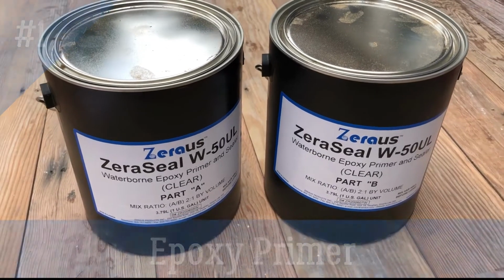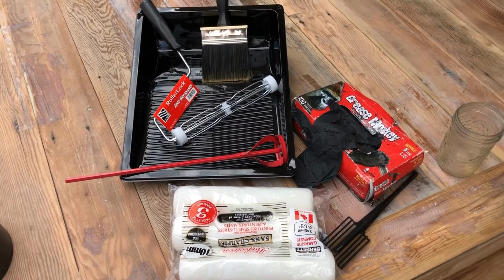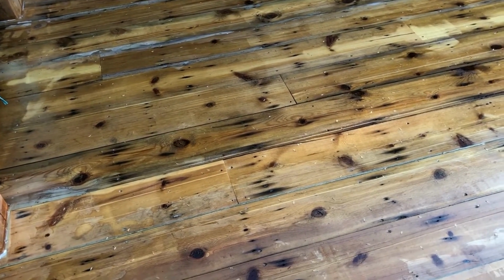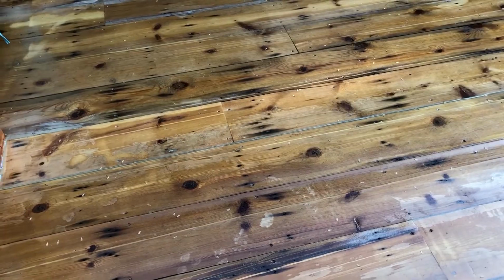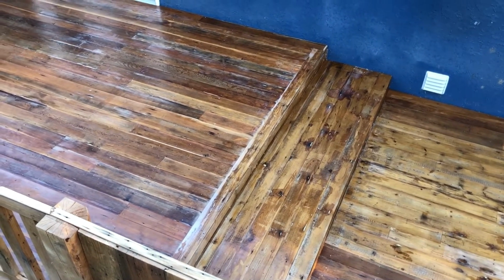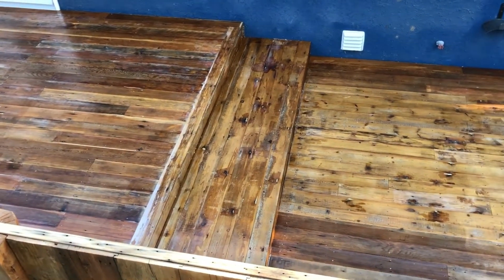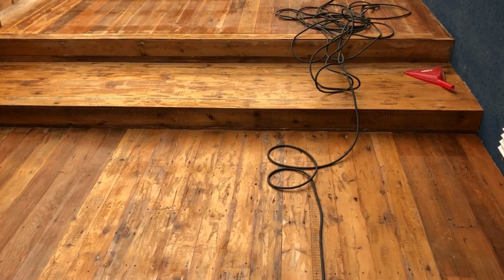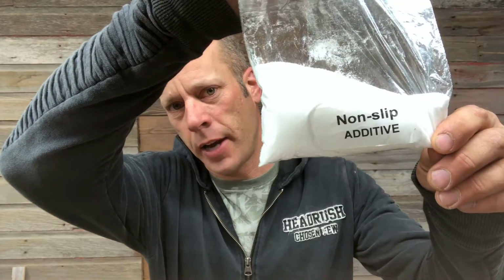How To Epoxy a Reclaimed Wood Deck - Applying Primer and Finish Coat (Part 2 of 3)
In this video we share how to epoxy a reclaimed wood deck when applying the primer and finish coat.  This is part 2 of our 3 part series of videos that are not necessarily a how to rather its more of a how we type of content.  Once finished our backyard centerpiece will be shielded from the elements ensuring a clear non yellowing finish for years to come.  That is if we can pull it off!

Our goal right from the start was to experiment with epoxy and figure out for ourselves if the industrial Zeraus Epoxy products will hold up to pets, kids, cold winters, rainy summer days all the meanwhile being user friendly product for a DIY project.  There is very little information on You Tube for this topic and I wanted to share our experience, by the conclusion I will provide a DIY take on the project as a whole.  For sure I will be including what to watch out for if you are considering epoxying a deck and what I would have done differently to make the process a little more streamlined.

Welcome to The Den! Our channel is all about sharing the endless uses and possibilities of authentic reclaimed wood (AKA barnwood). We are always somewhere in the cycle of sourcing, reclaiming, repurposing or in project mode. Join us on our journey, we would love to have you tag along!